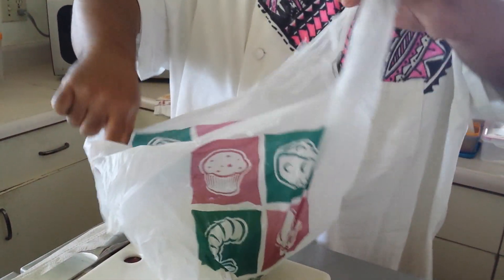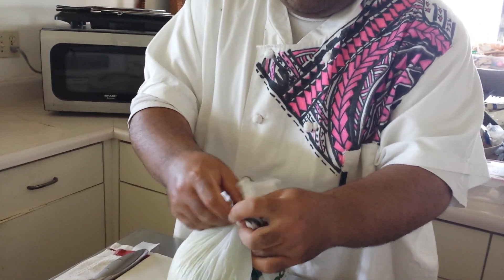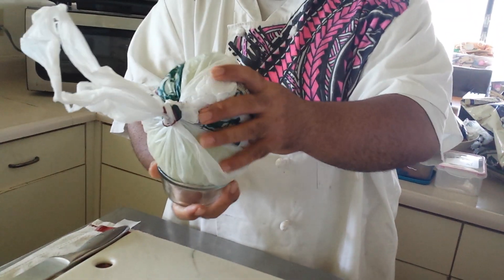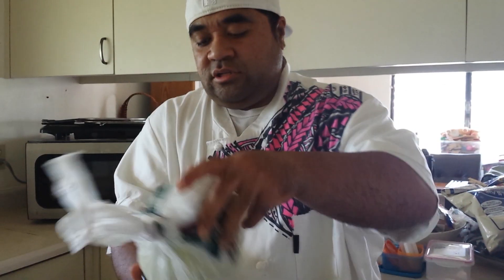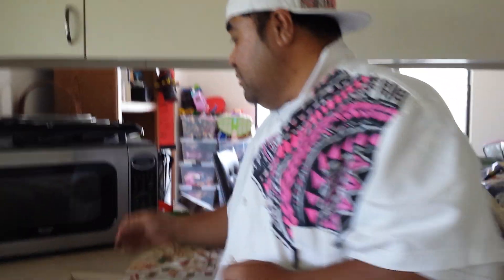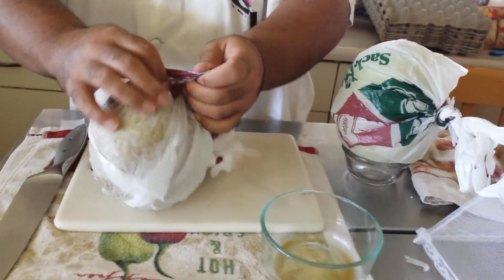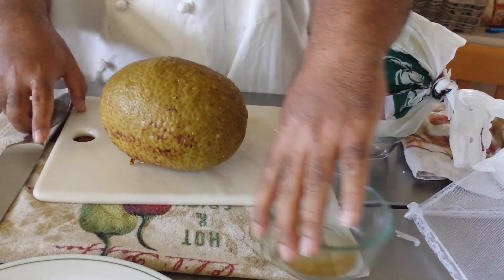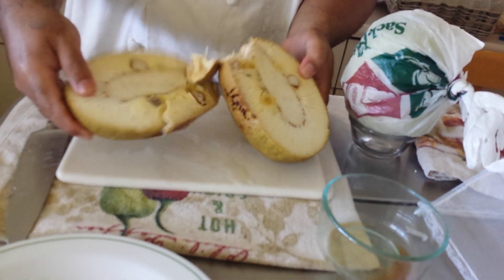How to Cook Breadfruit "ULU" in the Microwave W/ CHEF PREZ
Tip on How to Cook Breadfruit "ULU" in the Microwave?!..W/ CHEF PREZ